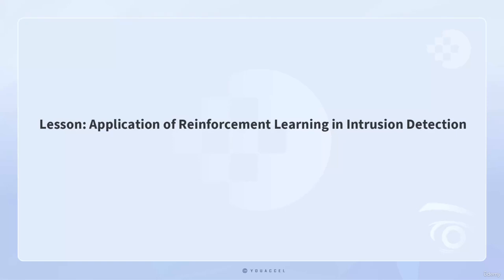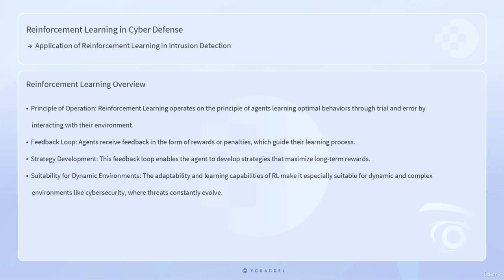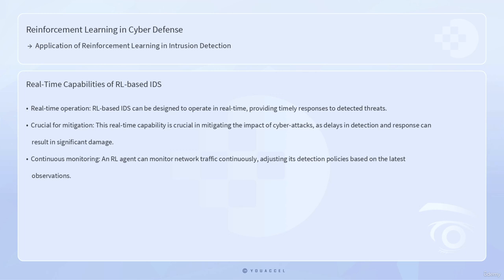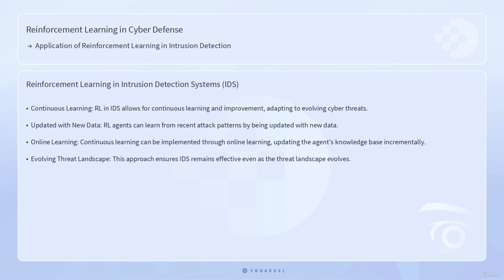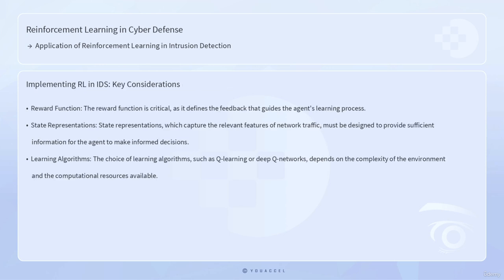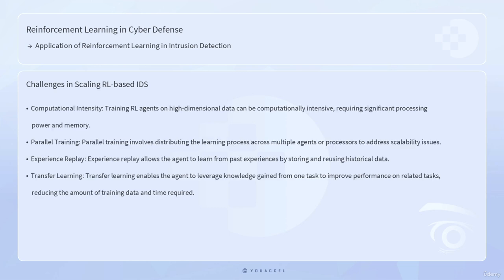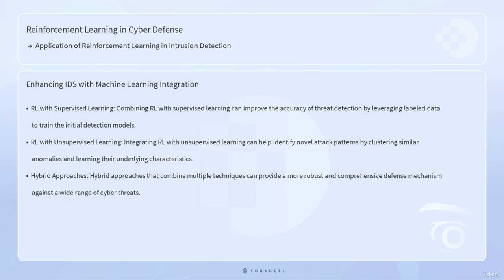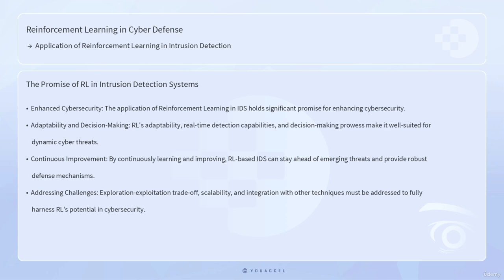88. Application of Reinforcement Learning in Intrusion Detection